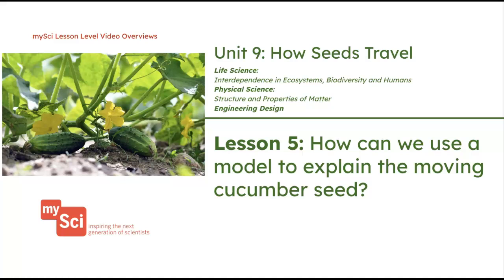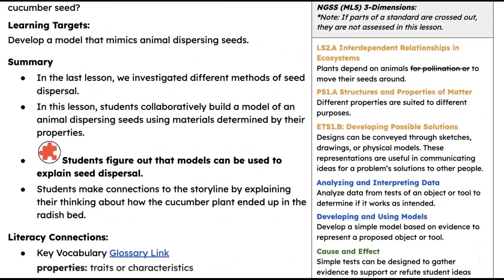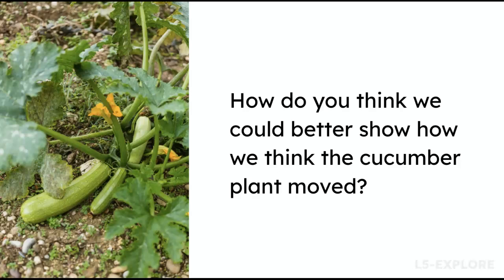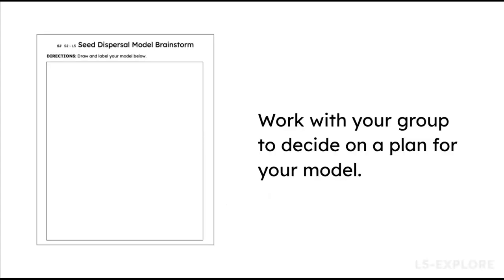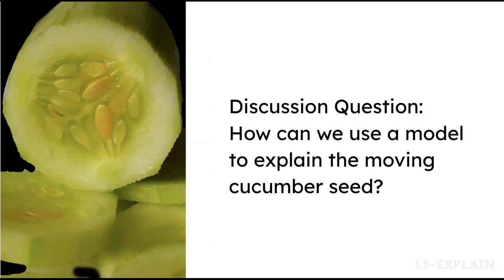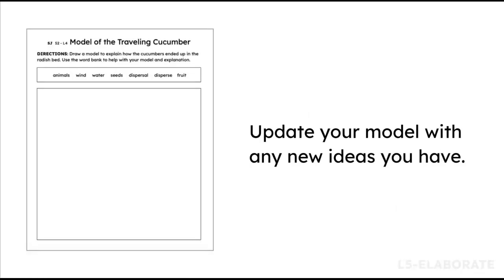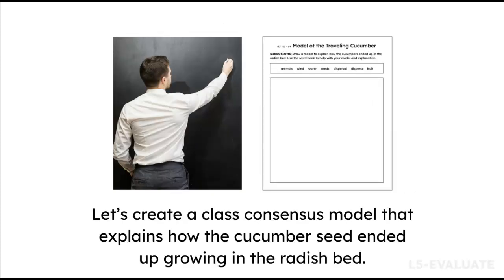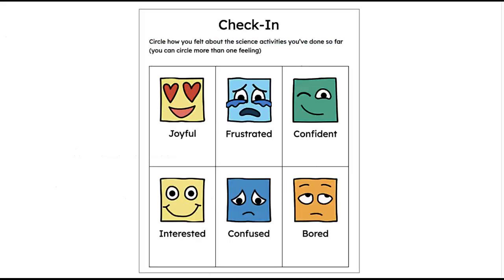Unit 9 Lesson 5 Video